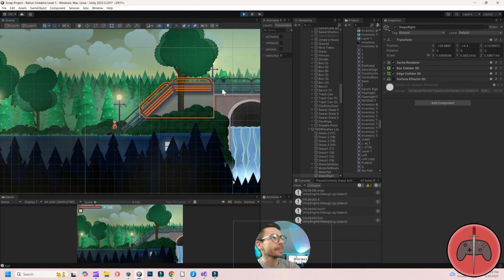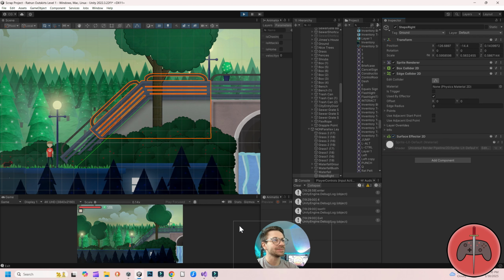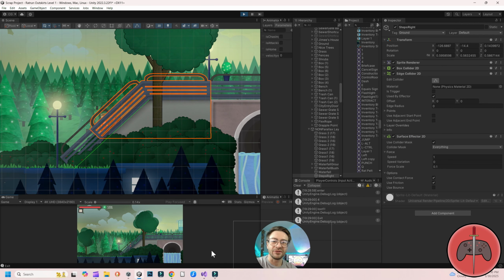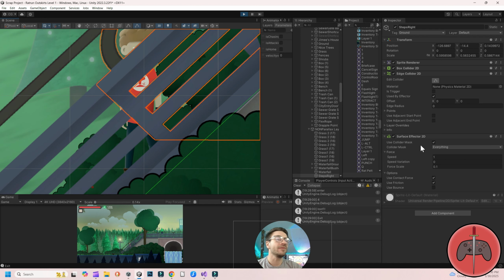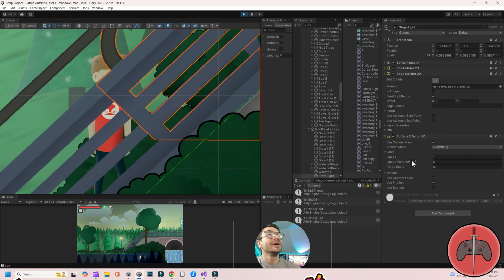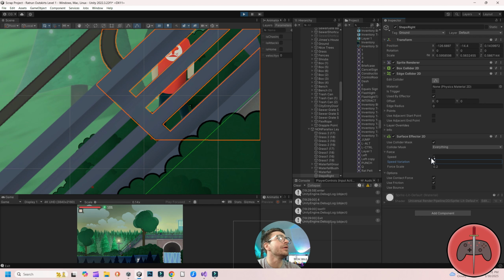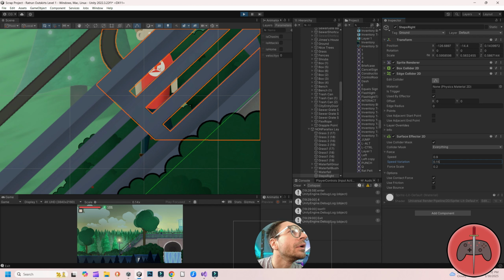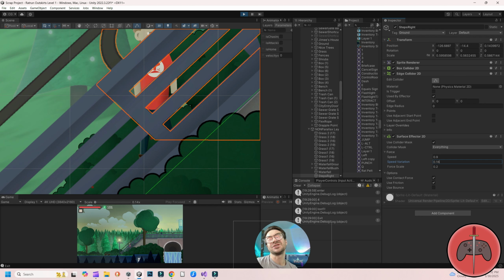2D Slopes/Stairs Tutorial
This is the first tutorial I've ever made. I hope this quick trick helps your game like it has mine!

New GIF and pic updates on our current project EVERY MONDAY beginning 8/11/25.

If you're new to our channel, that's alright, so are we! We are Caleb and Cam at Game Hero Studio!